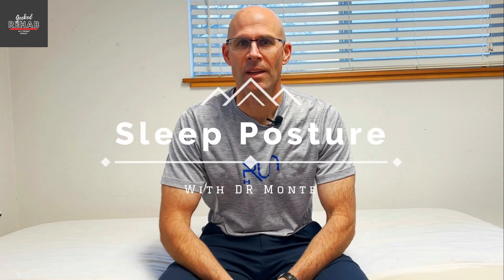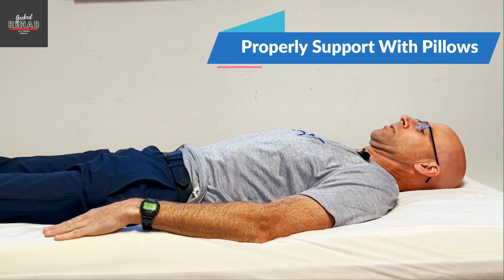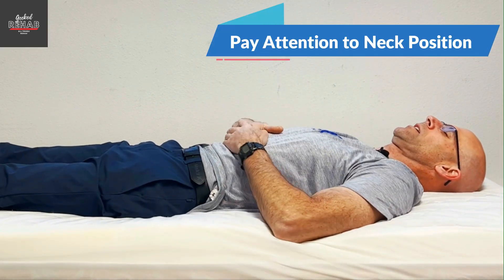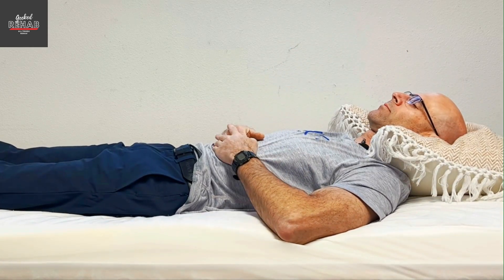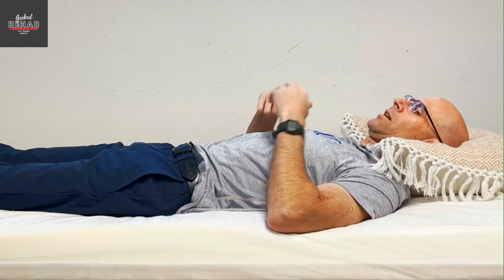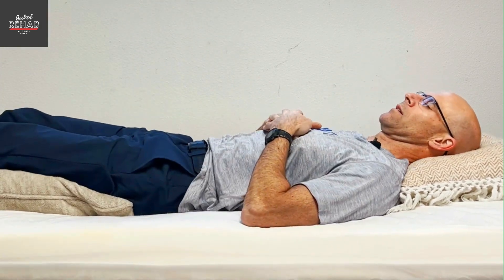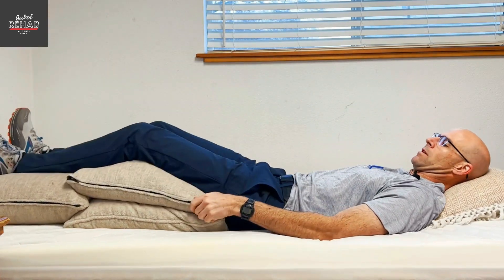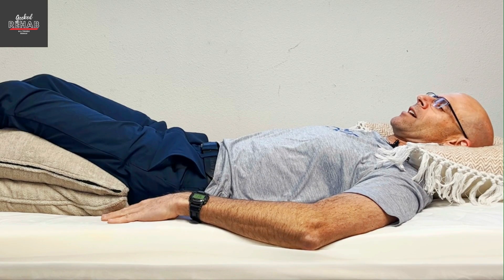Best Sleeping Posture Tips by Dr Monte! Position Pillows to Eliminate Neck and Back Pain!!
Dr Monte focuses on how to properly position pillows if you lay on your back. Learn how to have the optimal posture to relieve stress to your neck and back. He demonstrates how to use multiple pillows to make it feel like you are laying in the clouds. Try these tips and sleep better tonight!